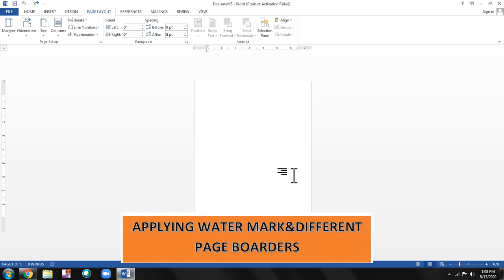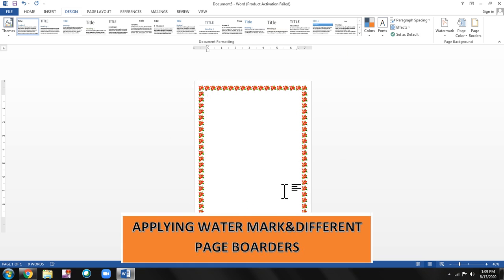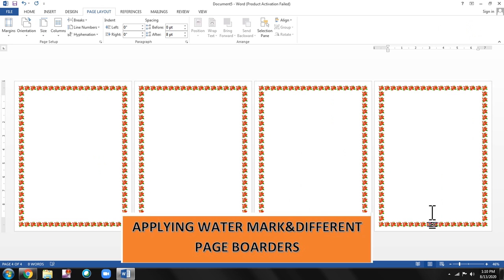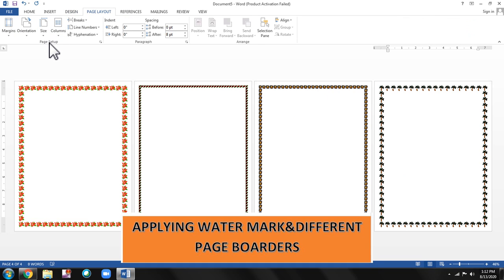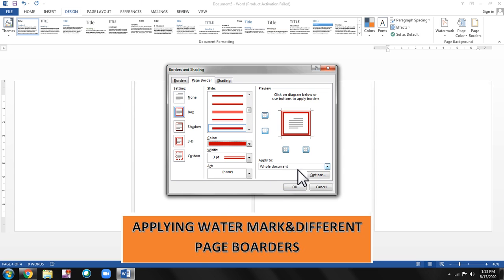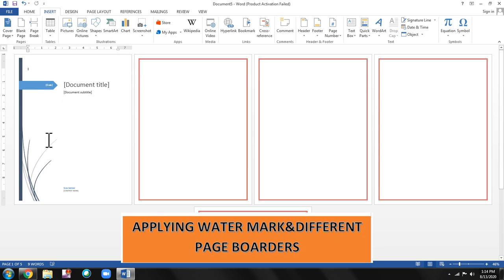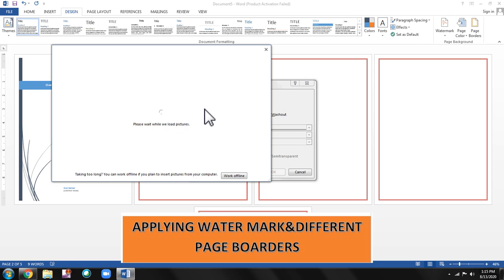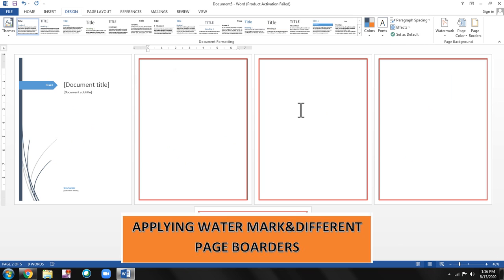MS-Word II Watermarking the page II Applying different boarders II Different size pages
Applying different boarders to different pages in the document and watermarking the pages in the the document.